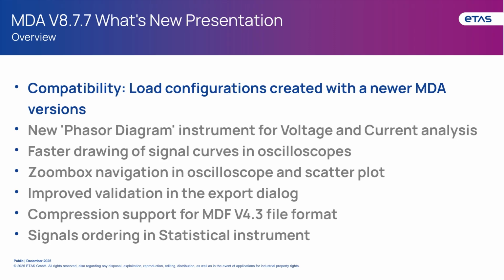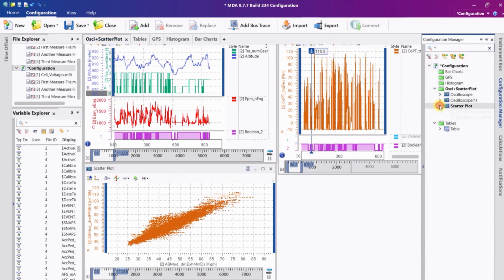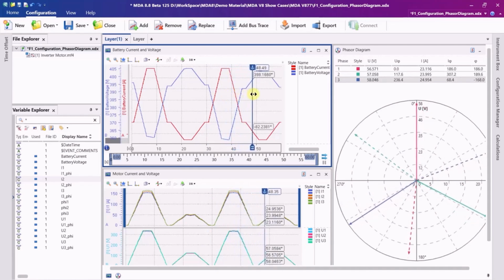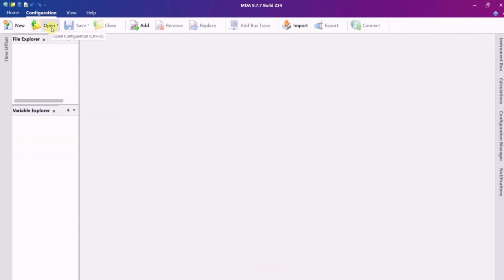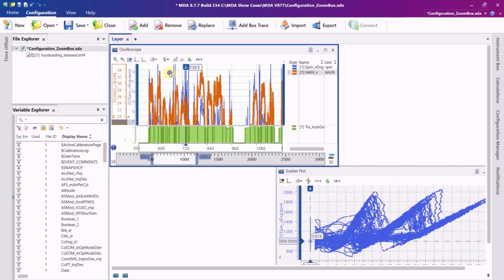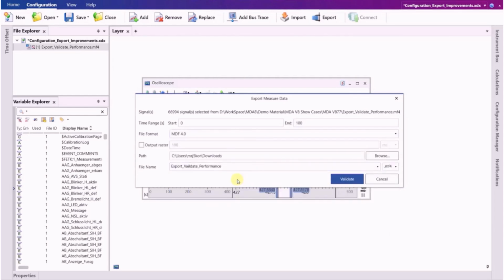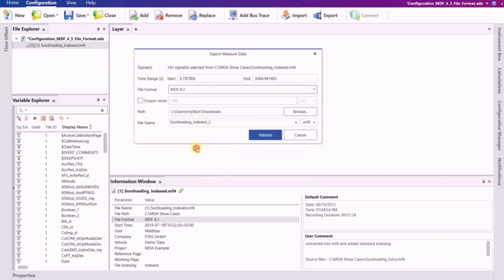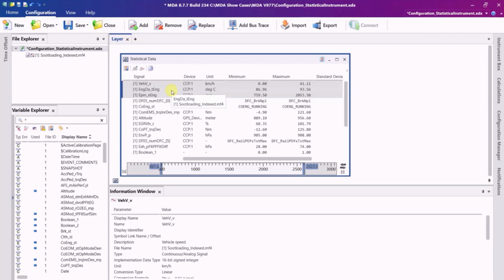MDA V8.7.7 - What's New Presentation (EN) | ETAS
In this video Mathan Kumar Raju, Product Manager of ETAS MDA, will guide you through the new features introduced in MDA V8.7.7.

Presented topics are:
• 00:00 Overview
• 00:37 Compatibility: Load configurations created with a newer MDA version
• 02:53 New 'Phasor Diagram' instrument for Voltage and Current analysis
• 04:33 Faster drawing of signal curves in oscilloscopes
• 07:29 Zoombox navigation in oscilloscope and scatter plot
• 09:11 Improved validation in the export dialog
• 10:57 Compression support for MDF V4.3 file format
• 13:16 Signals ordering in Statistical instrument

ETAS provides automotive software, middleware, development tools, cloud-based operations services, cybersecurity solutions, and end-to-end engineering and consulting services for the realization of software-defined vehicles. ETAS is represented in twelve countries in Europe, North and South America, and Asia.